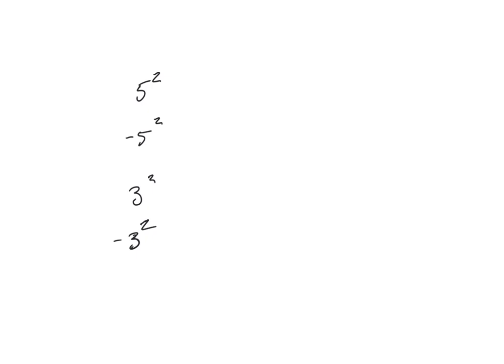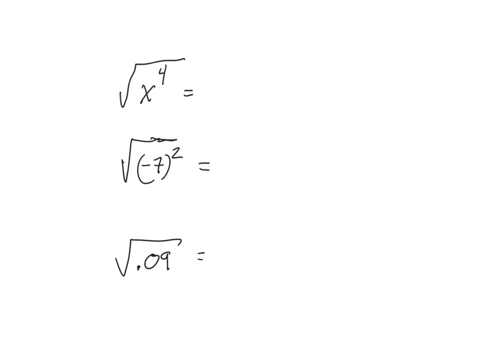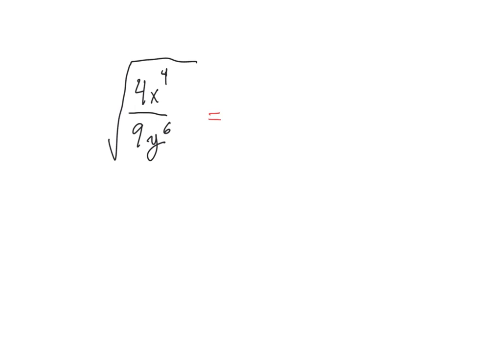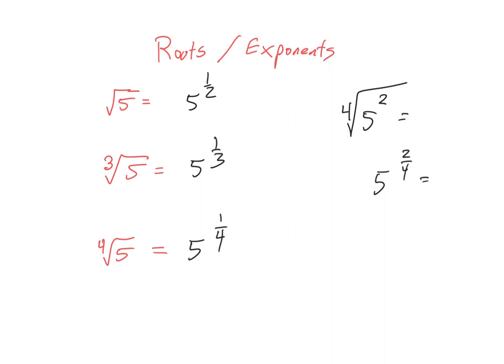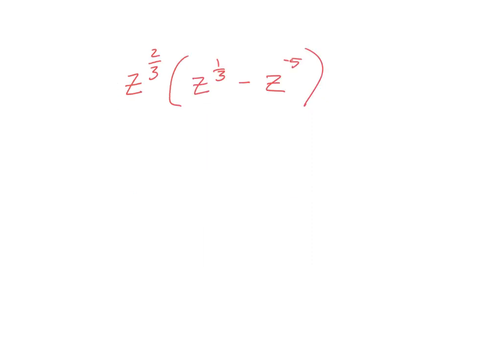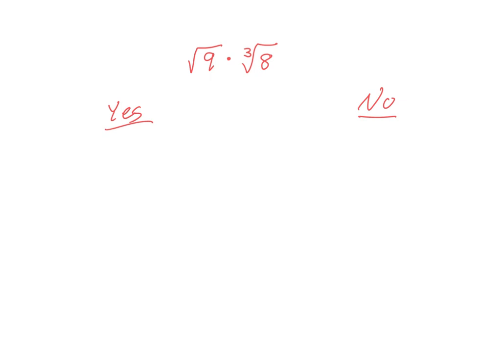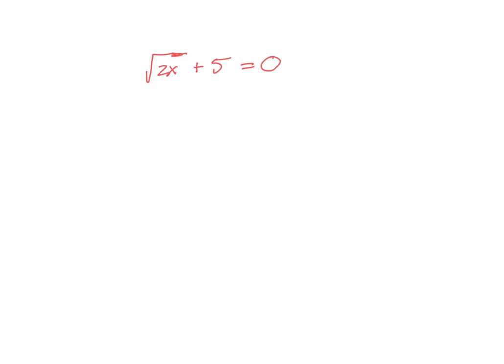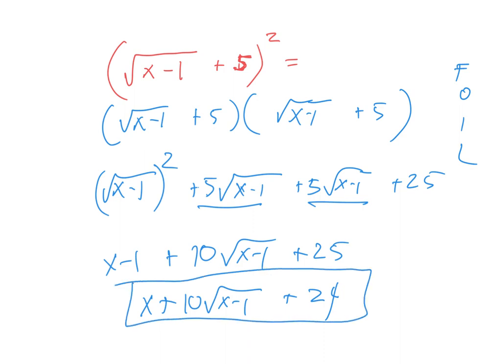1520 7.1-7.3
00:00 Slide 1
00:27 Slide 2
01:05 Slide 3
02:19 Slide 4
04:30 Slide 5
05:40 Slide 6
06:40 Slide 7
07:14 Slide 8
08:06 Slide 9
08:33 Slide 10
10:08 Slide 11
11:22 Slide 12
12:10 Slide 13
13:30 Slide 14
14:36 Slide 15